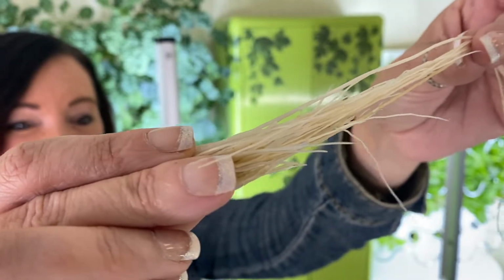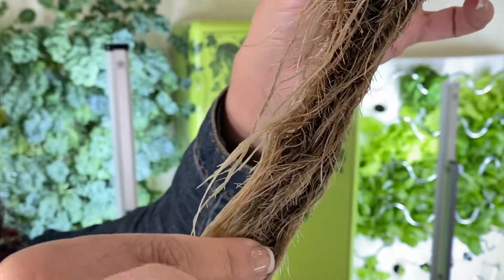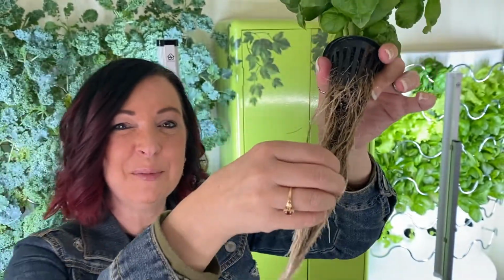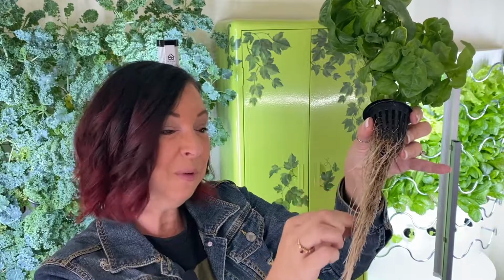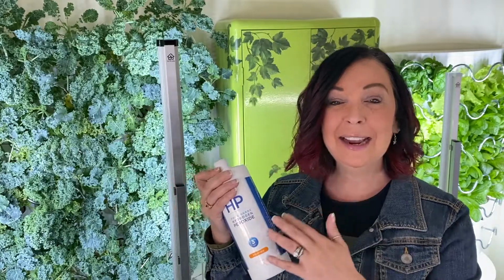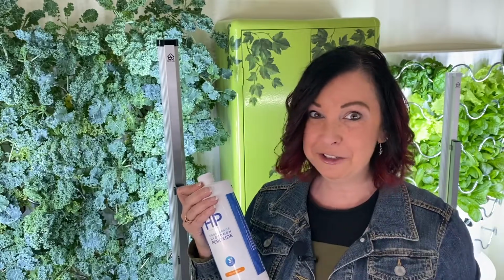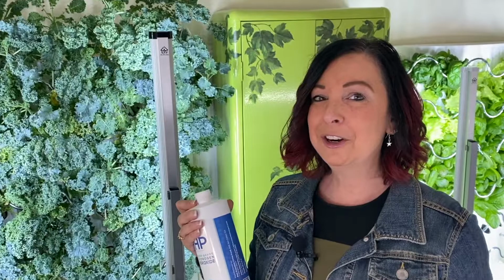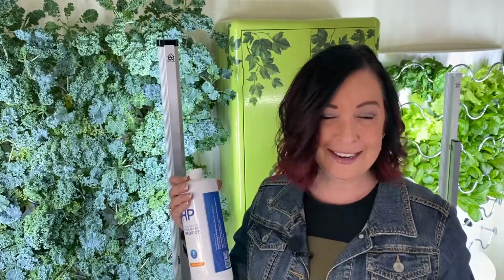Understanding and Overcoming Root Rot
Angie explains the signs of root rot and what you can do to overcome it.